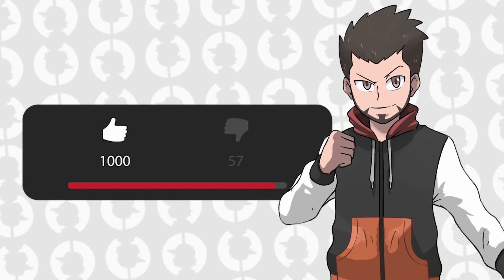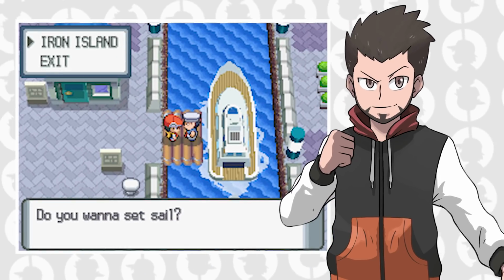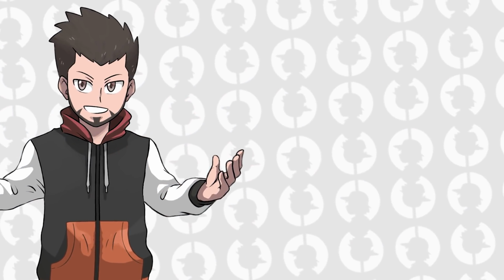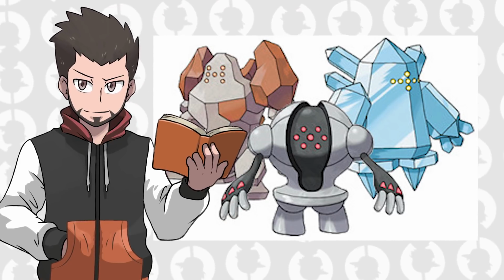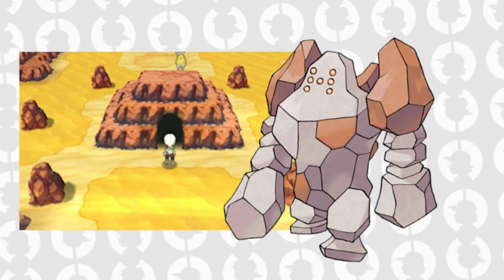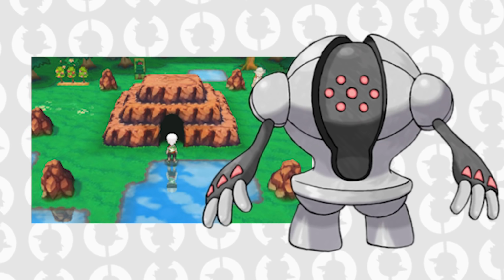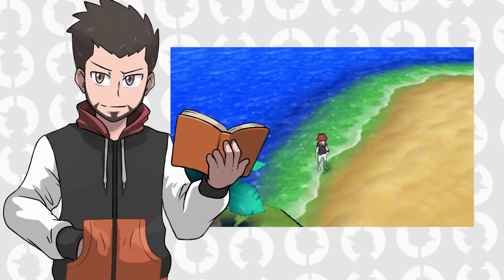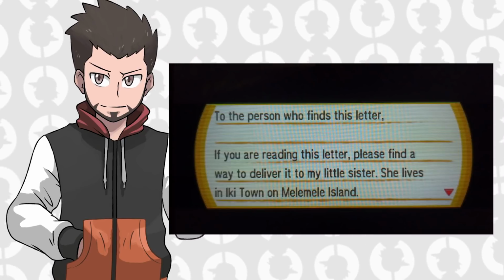SECRET & Hidden Side Quests in Pokemon You Forgot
SECRET & Hidden Side Quests in Pokemon You Forgot is what we are taking a look at once again today, if you enjoy lets get to 1000 likes for another one! So yeah today we jump ino the pokemon side quest area of the franchise, in perticular the side quest pokemon that you forgot even existed. but also the secret pokemon side quest that you didn't know about. We also have some pokemon sword and shield side quest examples in this video aswell so hope you enjoy that. So yeah enjoy these pokemon mysteries and pokemon side missions you didn't know where a thing.

Background Music made by: GameChops PokeMix